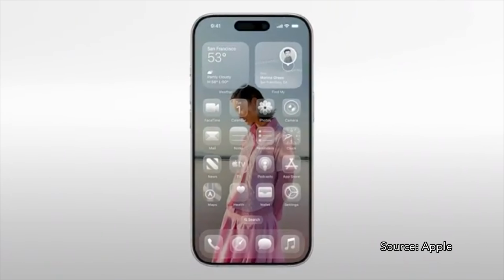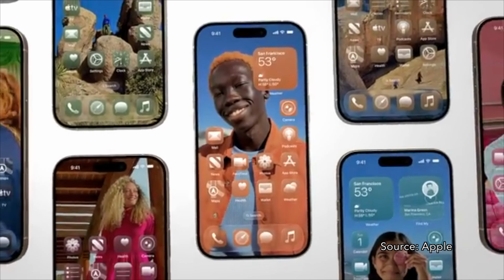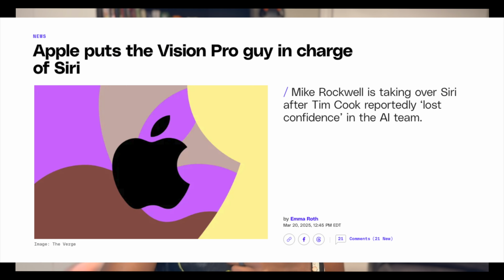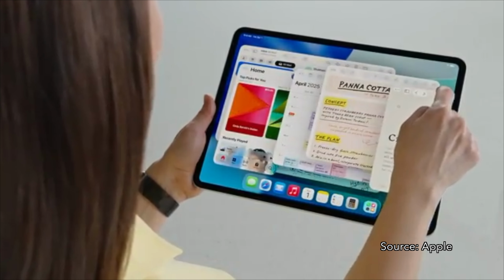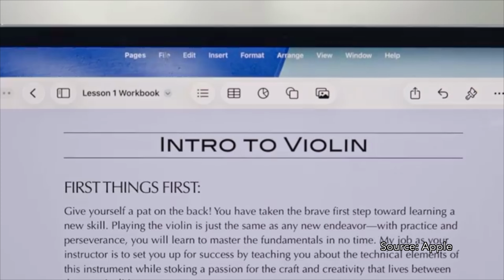WWDC 2025: Liquid Glass, Siri Non-Upgrade, iPad OS WOW | The Tea Ep 5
Apple just dropped some wild updates at WWDC 2025, and we’re spilling all the tea. In this episode, we break down everything from the futuristic Liquid Glass interface to the future of Siri. Plus, iPadOS made a splash with features we didn’t see coming—can it finally replace your laptop?

Join us as we unpack:

What Liquid Glass really means for Apple’s design future

Why Siri wasn't mentioned much at all

The biggest “wow” moments from the new iPadOS

Our hot takes, cold reactions, and everything in between